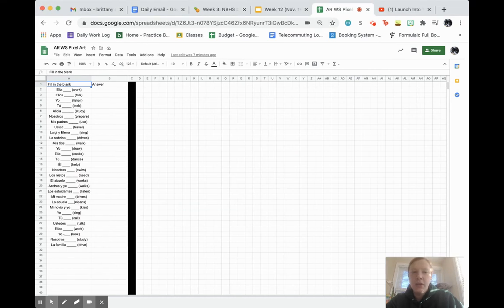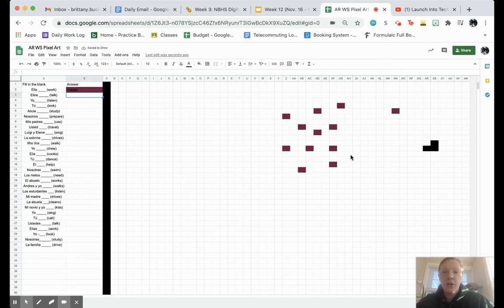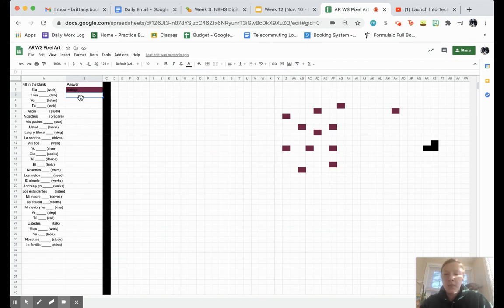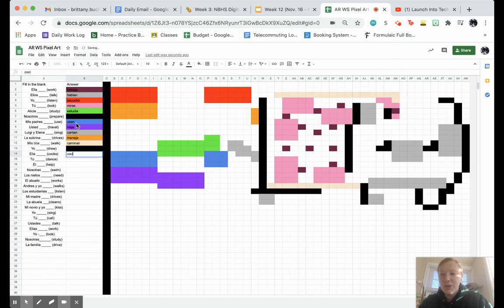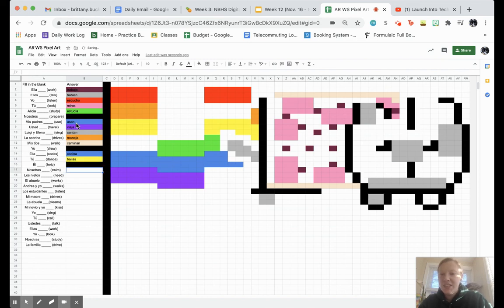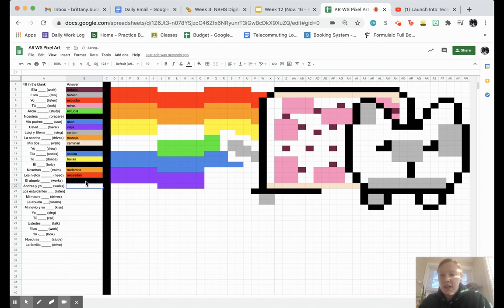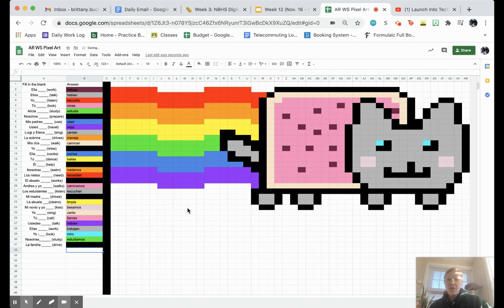Pixel Art in Google Sheets